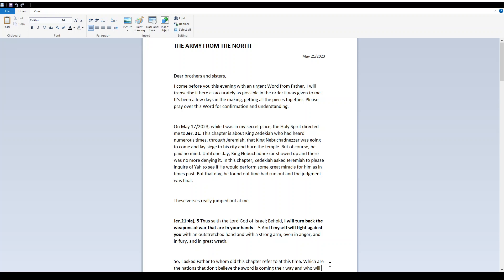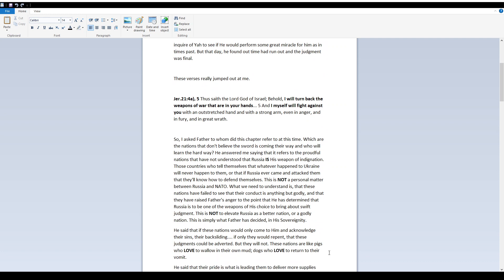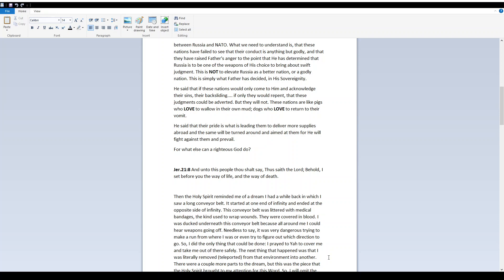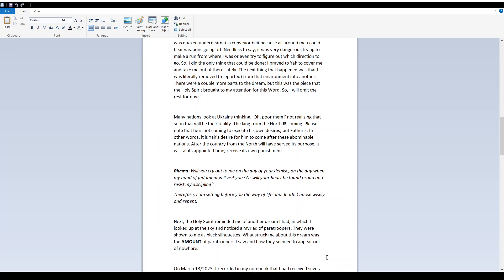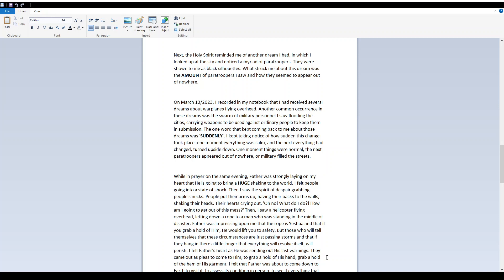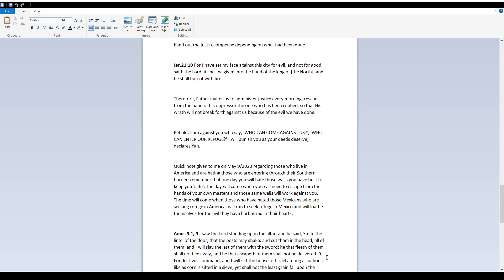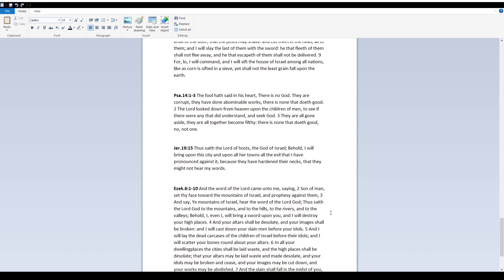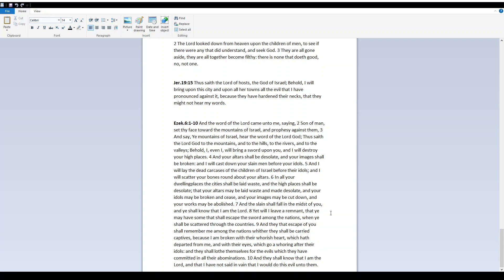THE ARMY FROM THE NORTH - REPOST (audio fixed)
This original video was published on this channel on May 21/2023. However, due to its faulty audio, I am re-doing it for those of you who may have missed it. Thank you for your patience.

Transcript, THE ARMY FROM THE NORTH - My Hiding Place - 444 Prophecy News

Dear brothers and sisters,

I'm just sharing one of the most recent Words Father has given me. I have not been told of any particular timeline with respect to the fulfillment of this prophecy. Please pray over it for confirmation and direction.

More confirmation verses:

Jer.18:7-12, 22 At what instant I shall speak concerning a nation, and concerning a kingdom, to pluck up, and to pull down, and to destroy it; 8 If that nation, against whom I have pronounced, turn from their evil, I will repent of the evil that I thought to do unto them. 9 And at what instant I shall speak concerning a nation, and concerning a kingdom, to build and to plant it; 10 If it do evil in my sight, that it obey not my voice, then I will repent of the good, wherewith I said I would benefit them. 11 Now therefore go to, speak to the men of Judah, and to the inhabitants of Jerusalem, saying, Thus saith the Lord; Behold, I frame evil against you, and devise a device against you: return ye now every one from his evil way, and make your ways and your doings good. 12 And they said, There is no hope: but we will walk after our own devices, and we will every one do the imagination of his evil heart. 22 Let a cry be heard from their houses, when thou shalt bring a troop suddenly upon them: for they have digged a pit to take me, and hid snares for my feet.

Jer.23:19-20 Behold, a whirlwind of the Lord is gone forth in fury, even a grievous whirlwind: it shall fall grievously upon the head of the wicked. 20 The anger of the Lord shall not return, until he have executed, and till he have performed the thoughts of his heart: in the latter days ye shall consider it perfectly.

If you've never heard about Jesus, please click on the link provided and it will take you to a video called, 'Who is Jesus?', where you can learn more about Him and how you can have a relationship with Him.